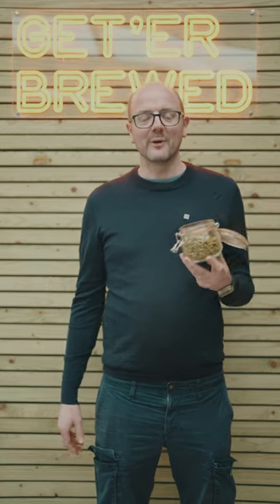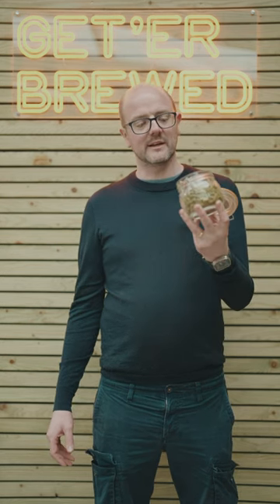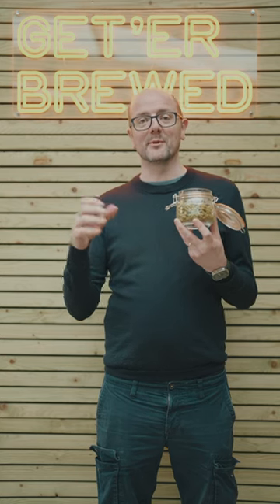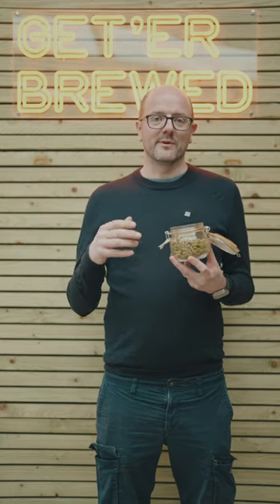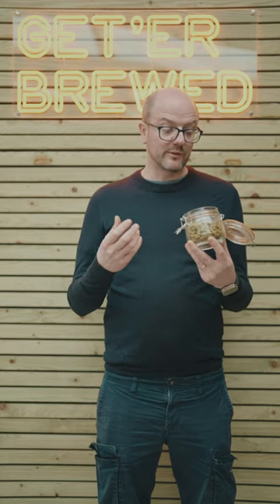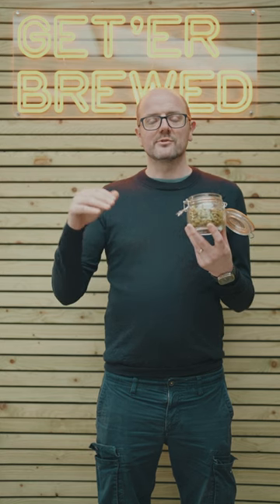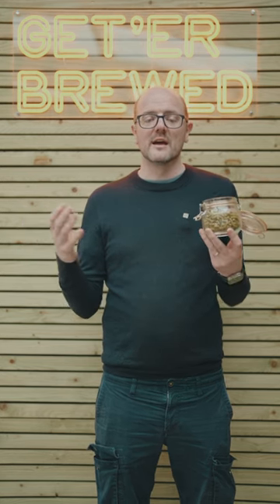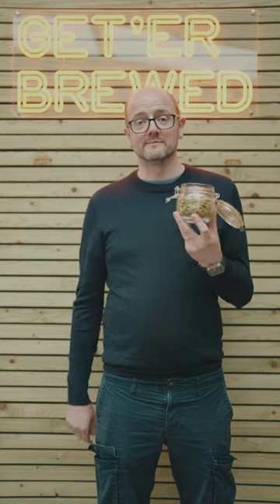Unleashing Hoppy Perfection: Ariana Hops Brings A Fresh Wave to Beer! 🍺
🍇 Embracing the fruitiness in each pint! Ariana, delivering bold black currant and zesty gooseberry notes in every gulp. The beer scene just got a tad hop-ier. 🍺